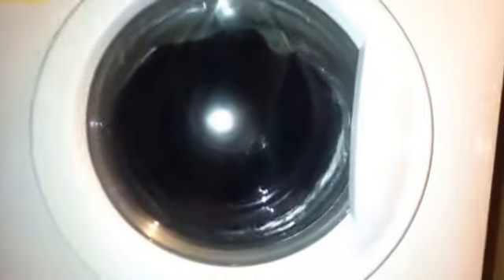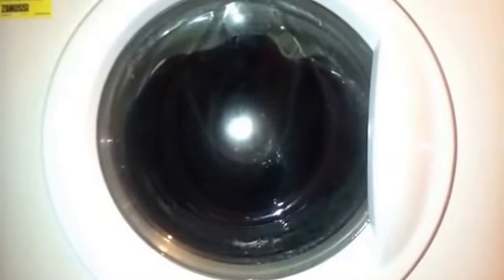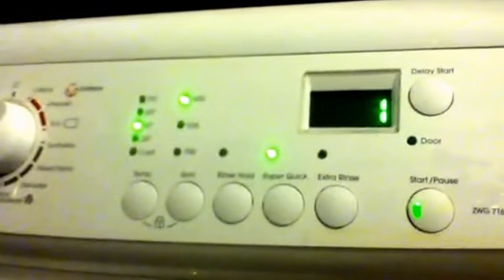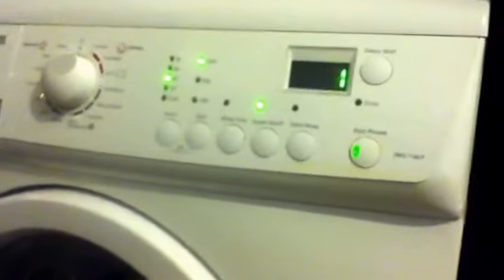Flnal spin Coloureds 1600rpm spin Zanussi ZWG7160P Part 5